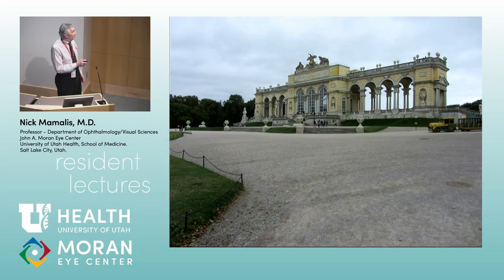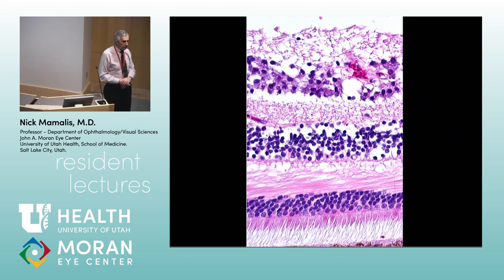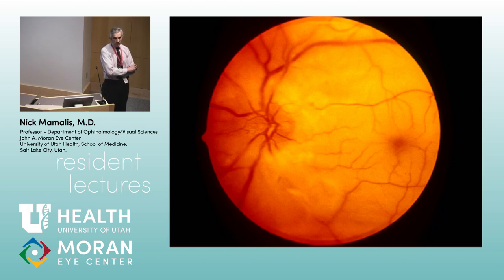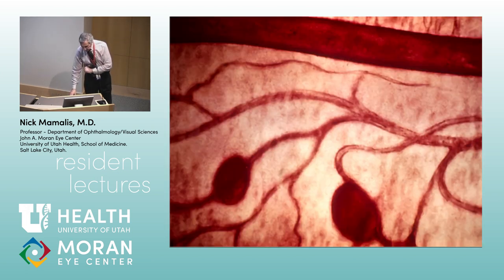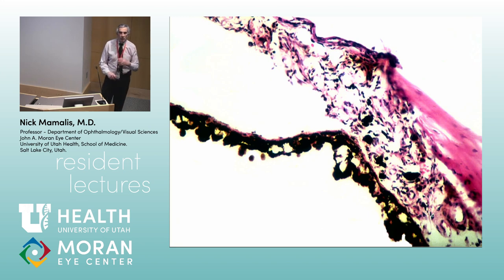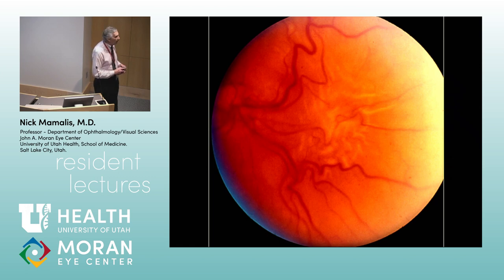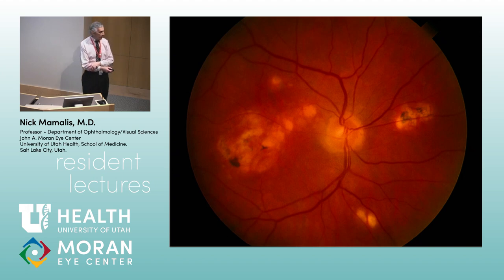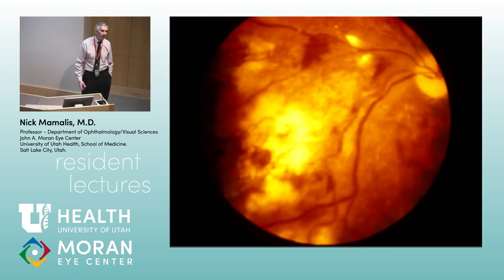Retina Pathology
Title: Retina Pathology
Author: Nick Mamalis, MD
Date: 2/12/2019